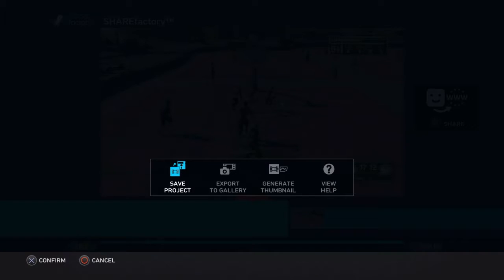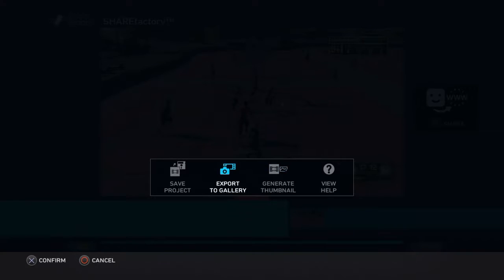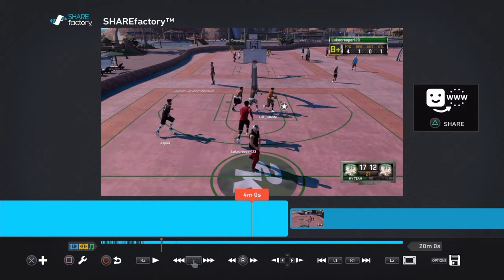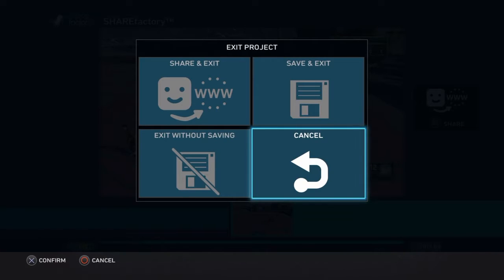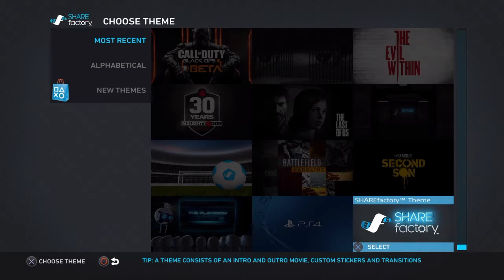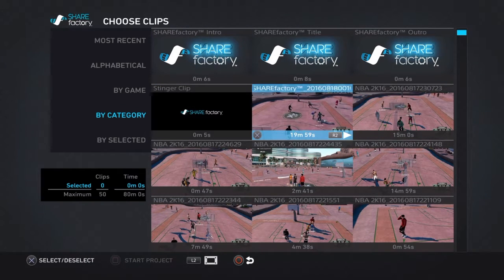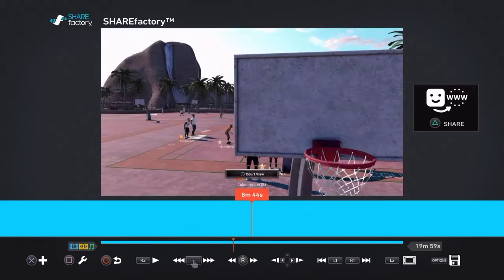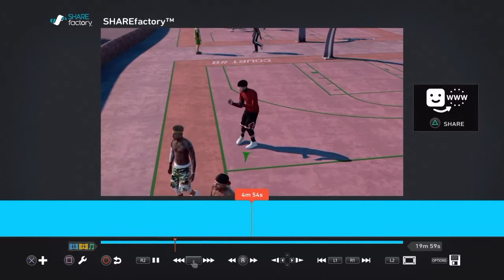How to get more than 50 clips on Share Factory NO CLICKBAIT!!!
if you reading this im from the uh future and ignore my squeaky ass voice 🙏🏽
comment if i should make a comeback to this youtube shit